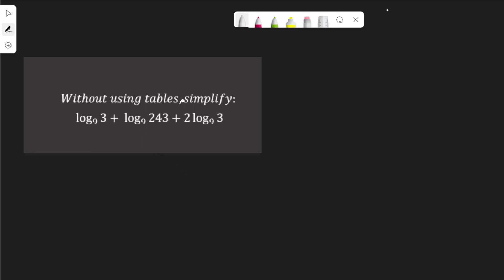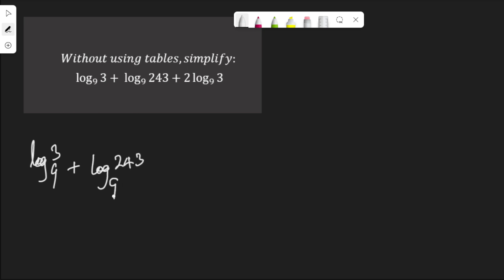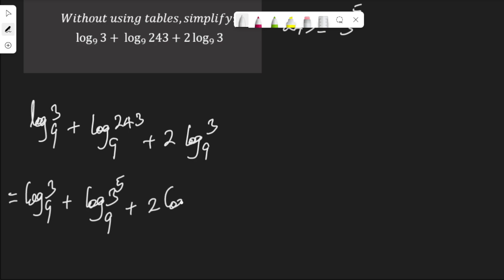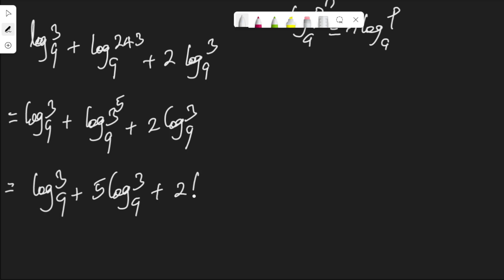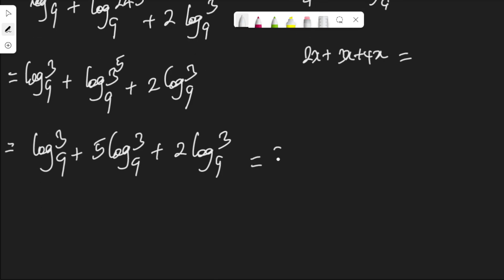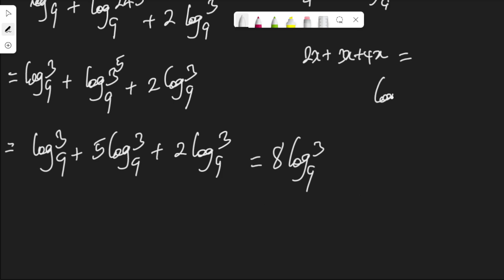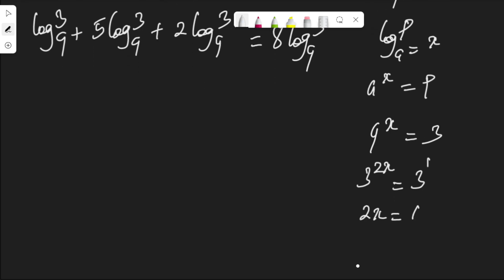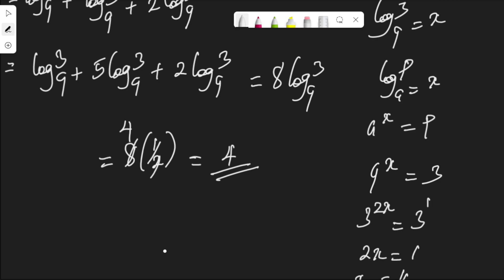Without using tables, simplify log3 to base 9 + log 243 to base 9 + 2log3 to base 9